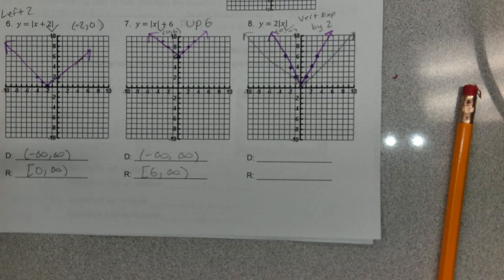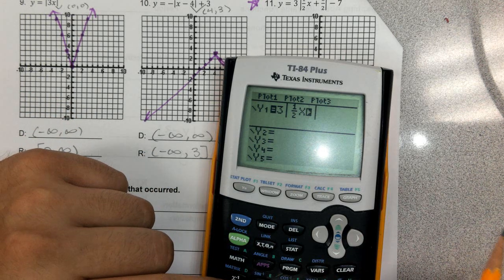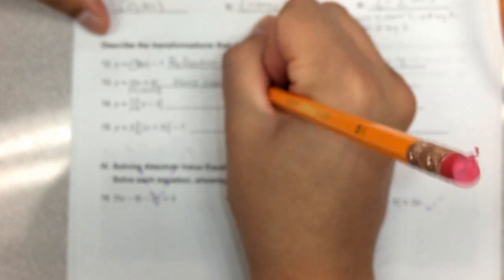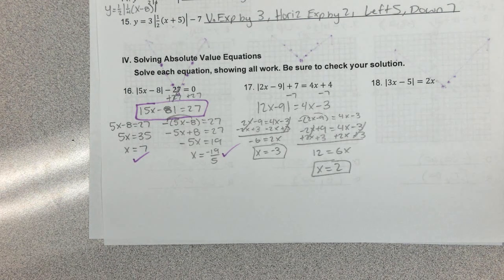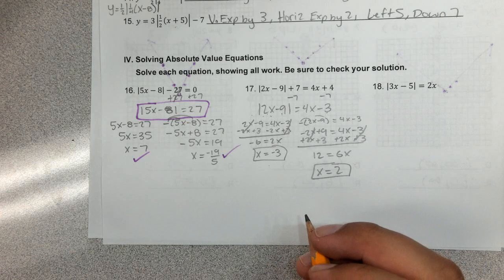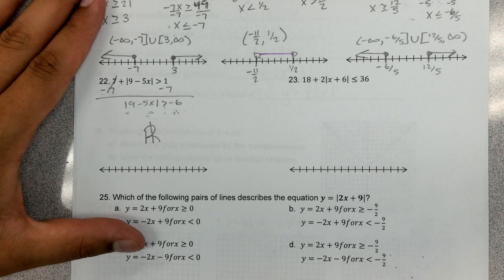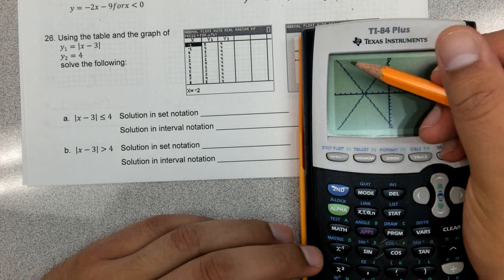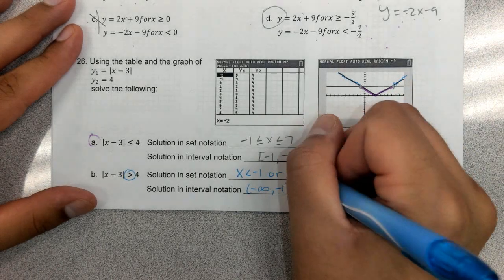ABSVAL K Review